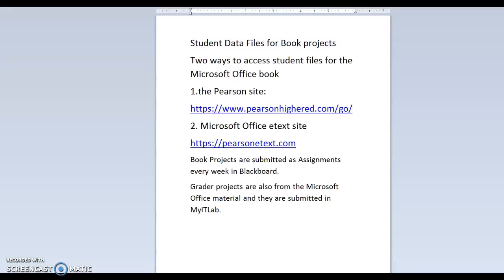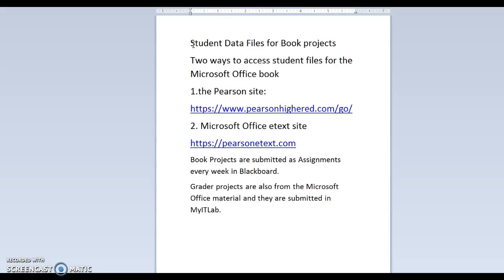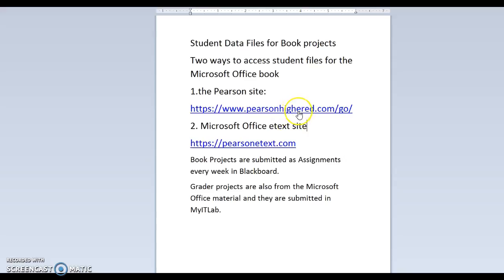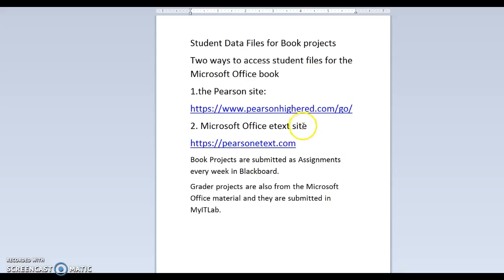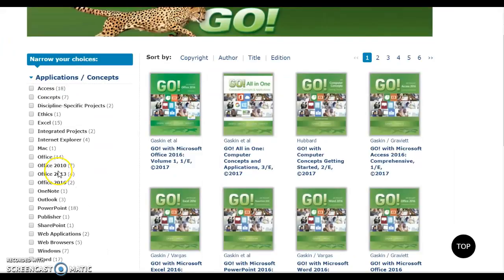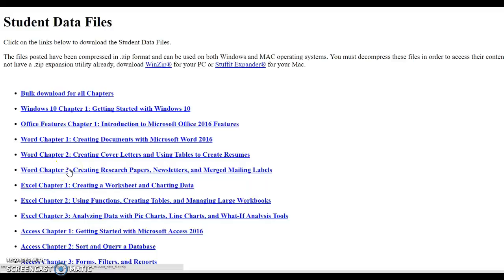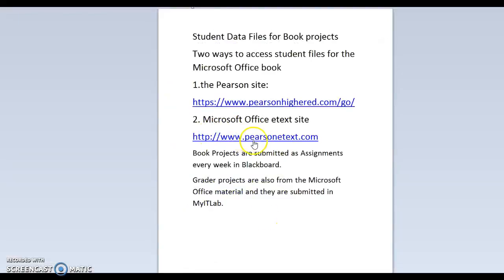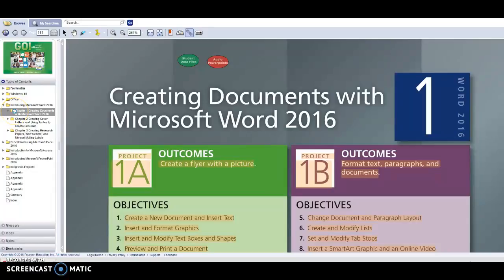Student Data Files download CBIS 101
for book projects